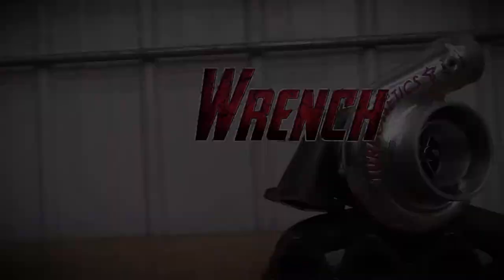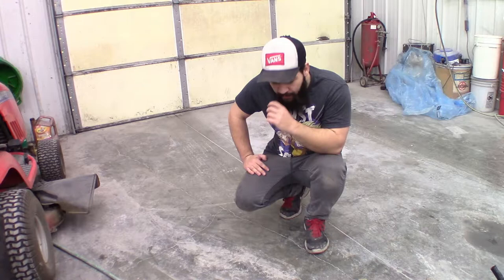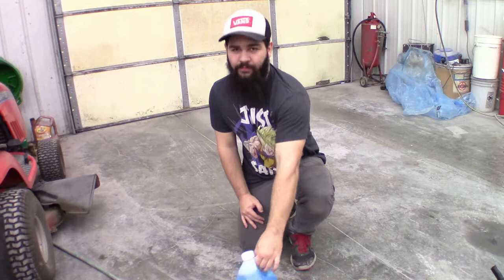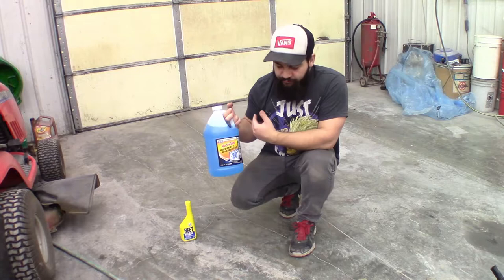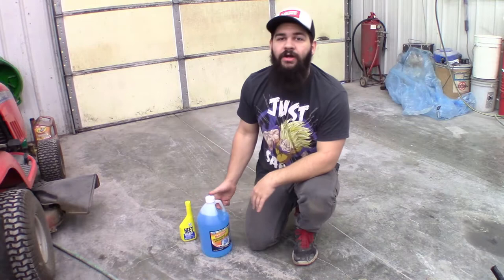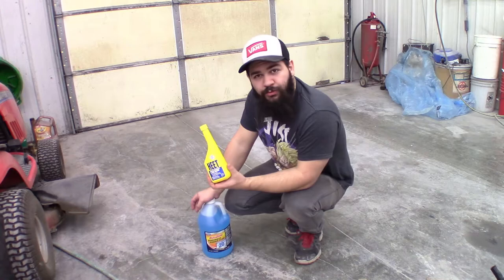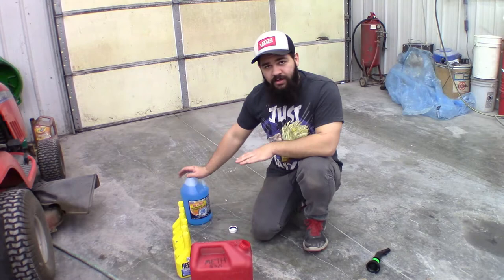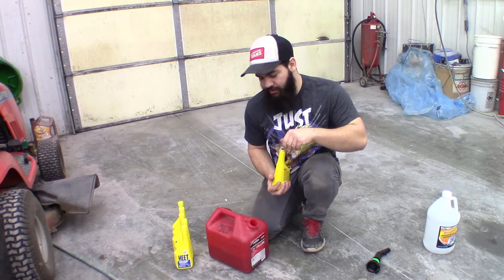How to Mix water and methanol from your auto parts store.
watch as i stretch out a video as long as possible.
learn to make meth the way your grandpa does!
Mixing water and methanol the right way.
washer fluid 33% methanol.

snow meth